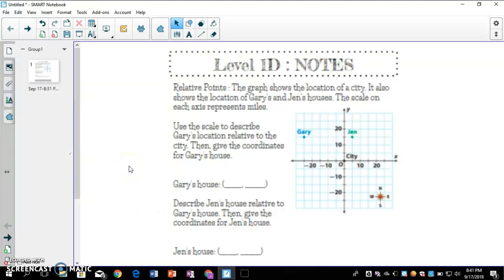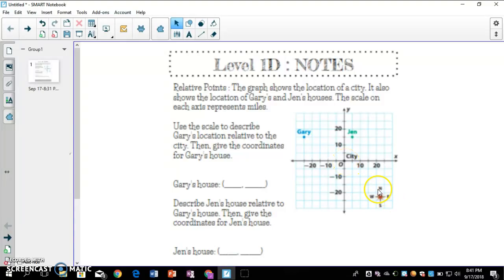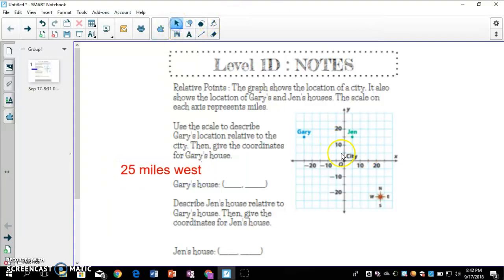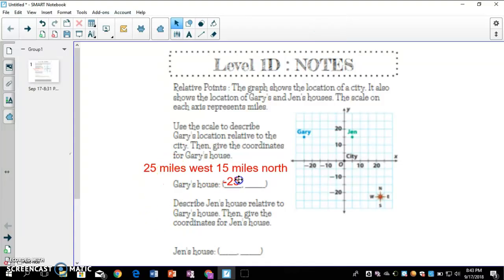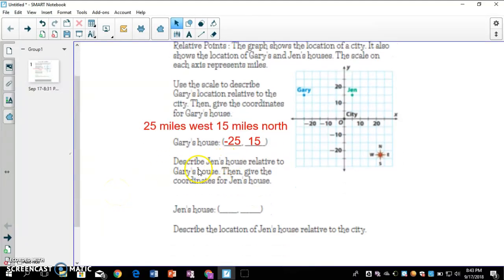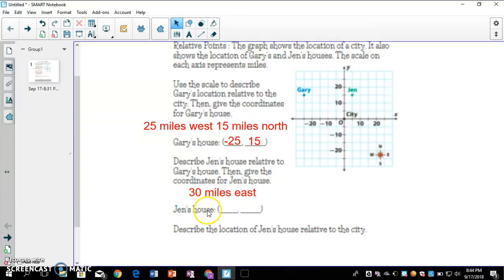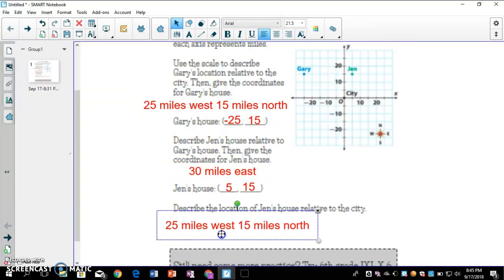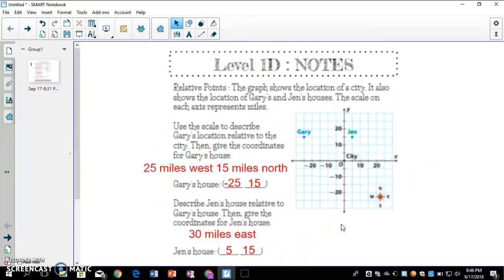1D Notes: Relative Distances